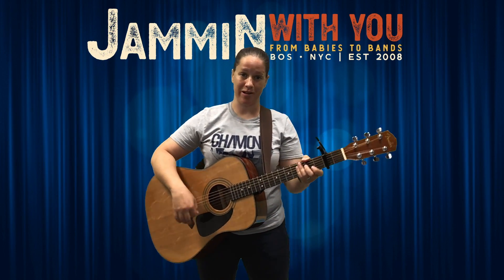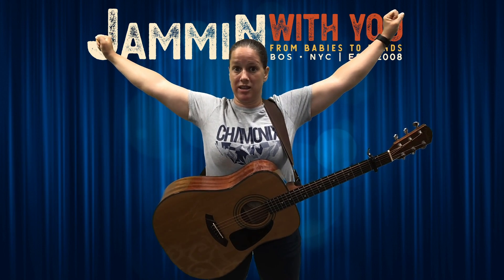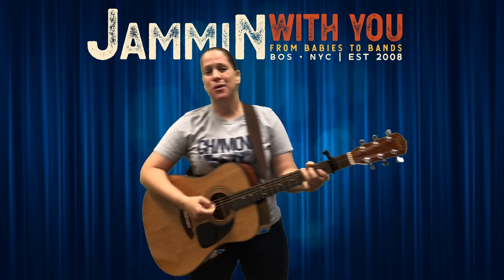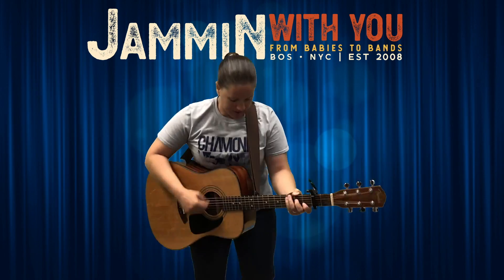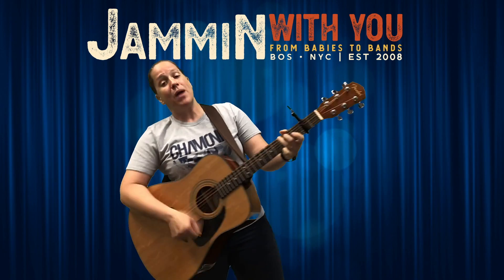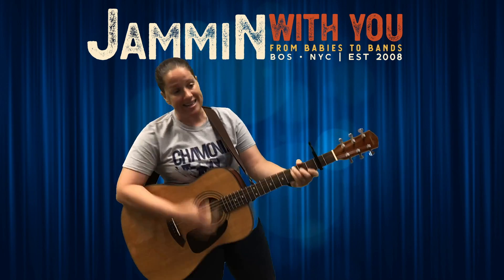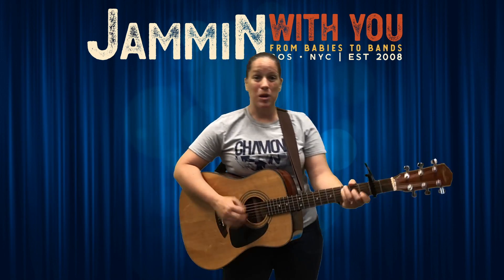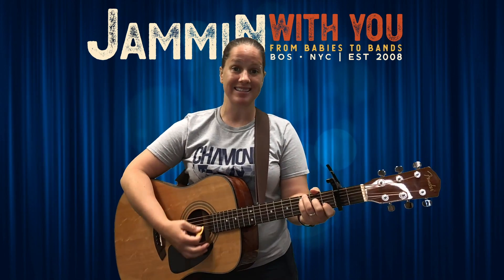Them Bones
Great movement song for any time!

Verse & Chorus
D   /   D   /   A   /   D